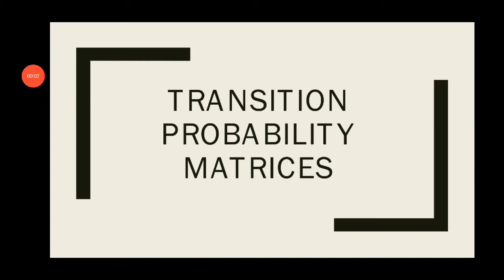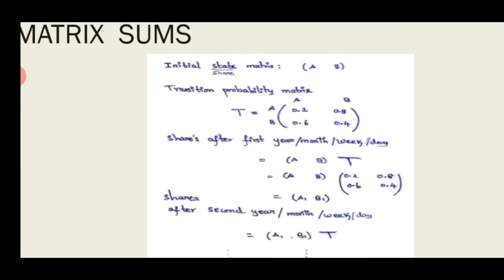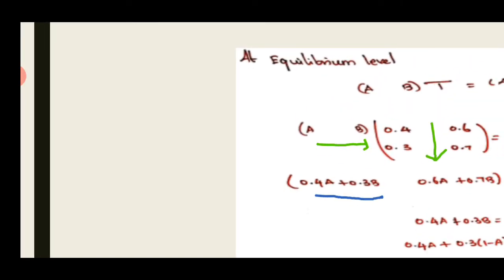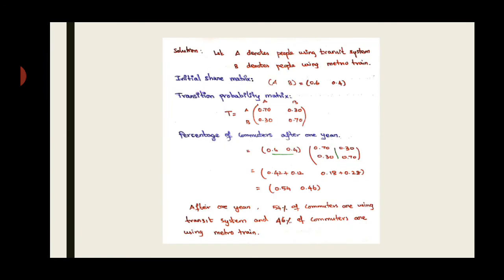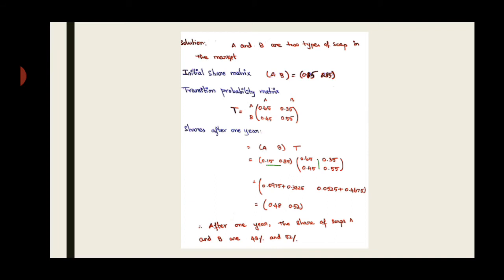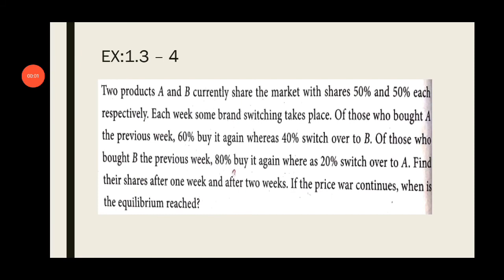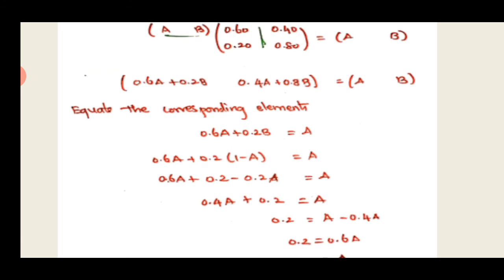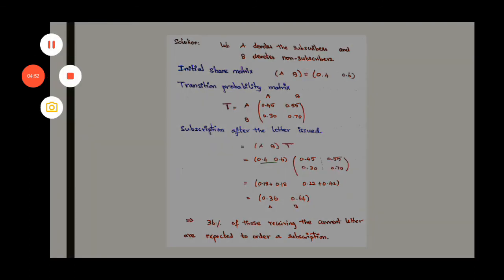Transition probability matrix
please drop your feed back about the classes...